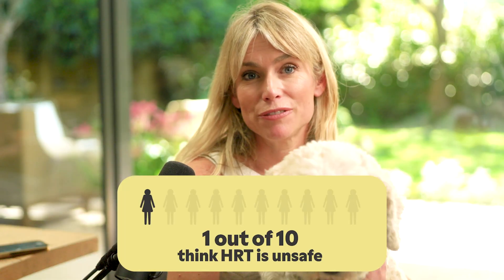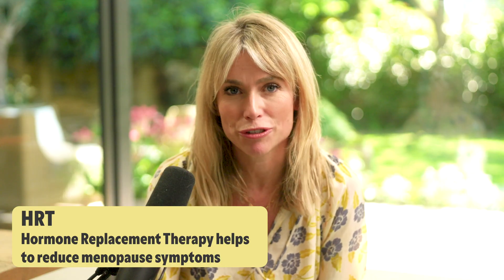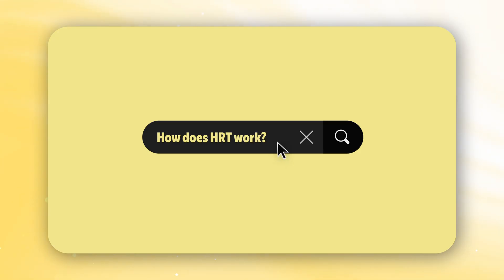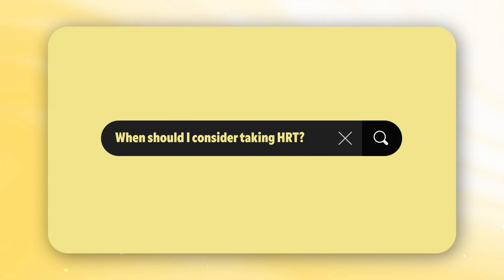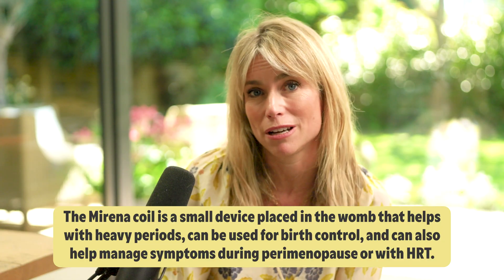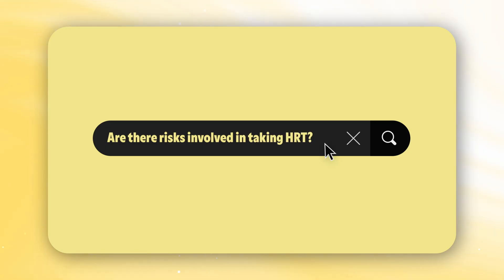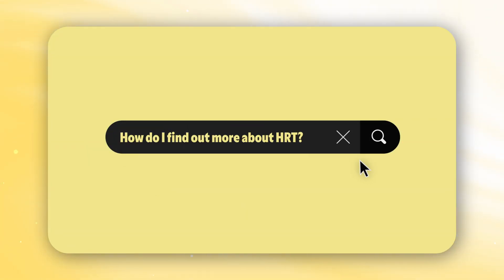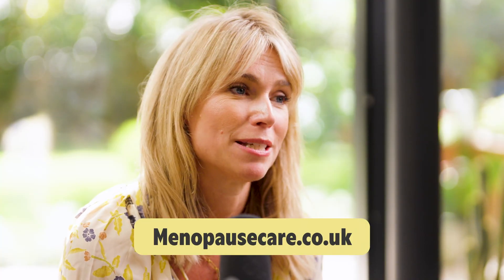Your Complete Menopause HRT Guide – Dr. Naomi Potter Explains Everything Women Must Know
Have you heard about HRT but you aren’t sure where to start?

Menopause specialist Dr. Naomi Potter is here to answer the top 10 questions we commonly hear from women when it comes to menopause and HRT (Hormone Replacement Therapy). From ‘Is HRT safe?’ to ‘What HRT options are there?’ to ‘How do I know if my HRT is working?’ Naomi shares the up-to-date facts — with compassion, clarity, and zero judgement.

If you're feeling overwhelmed by conflicting advice, or just don’t know what options are available to you, this is the clear conversation you’ve been waiting for — warm, honest, and rooted in science.

Stay up to date with the podcast by following us on Instagram at: @hotinhere_podcast

Follow Dr. Naomi Potter below:
Naomi’s Instagram: @dr_naomipotter
Naomi’s TikTok: @dr_naomipotter

For more information and support about menopause, you can go

0:00 – Intro to menopause and HRT
0:26 – What is HRT?
0:57 – How does HRT work?
1:55 – When should I consider taking HRT?
3:18 – What different HRT options are out there?
7:25 – What are the benefits of taking HRT?
9:23 – Are there risks involved in taking HRT?
12:40 – Can I change my choice of HRT?
14:03 – What are the signs that my HRT might not be working?
16:08 – What alternatives are there to HRT?
18:27 – How do I find out more about HRT?
19:13 – Outro